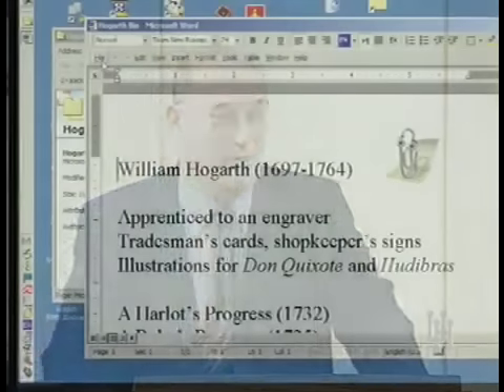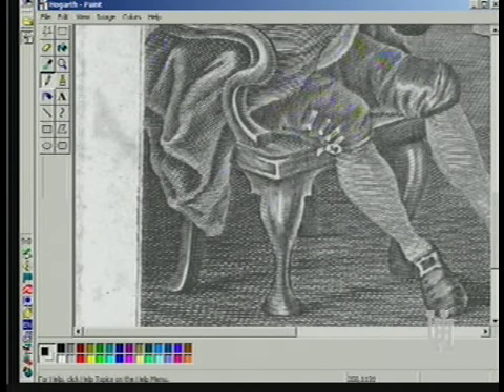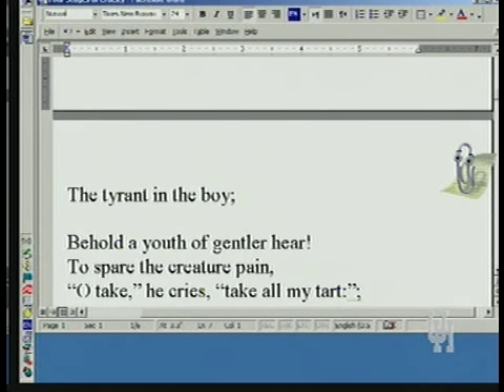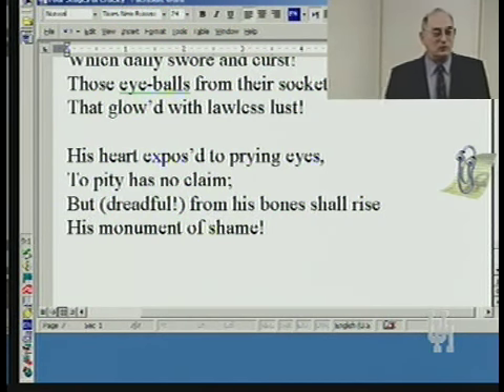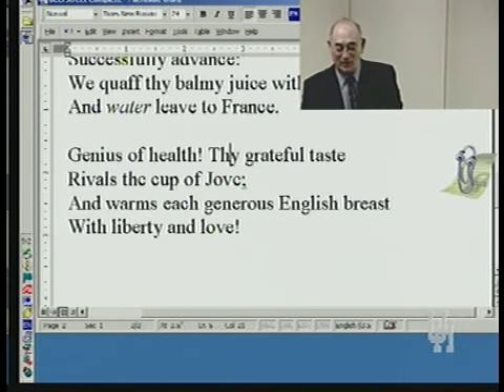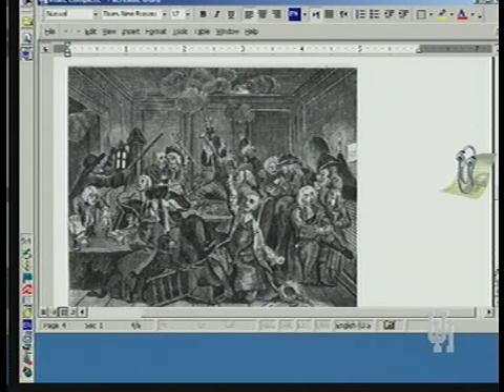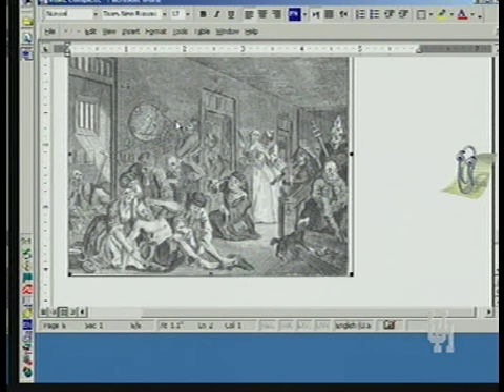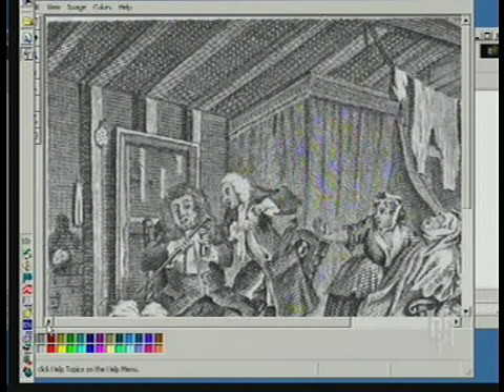ENGL 3312 LECTURE 18